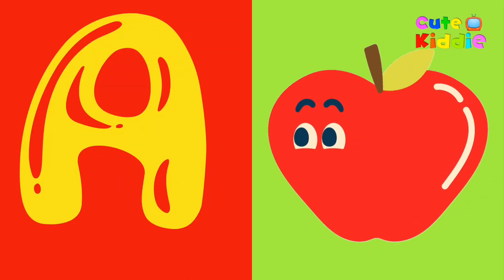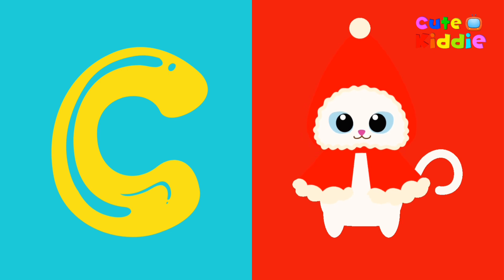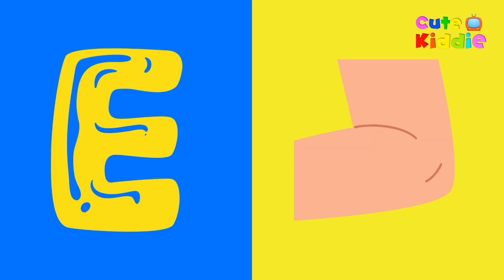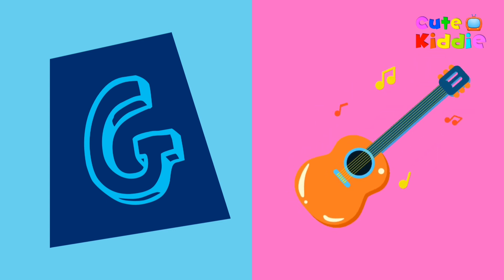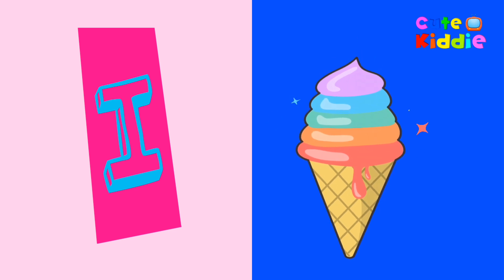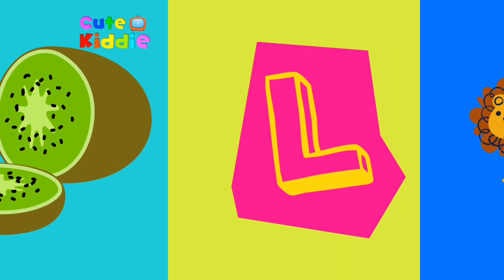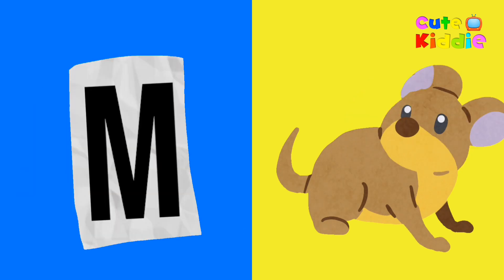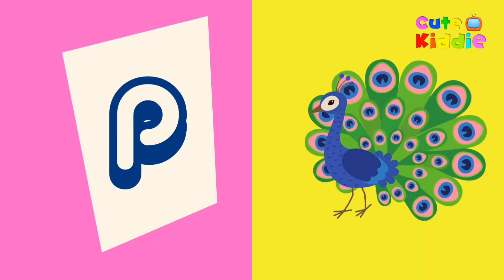a for apple b for ball c for cat d for dog || a for apple wala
A for Apple B for Ball C for Cat || a for apple wala
A for apple | अ से अनार | abcd | kids learning videos | a for apple b for ball c for cat | abcd song

abcdefg
english alphabet
abcd cartoon
a is for apple song
numbers song
abcabc
12345
abc123
twinkle twinkle little star
numbers song
days of the week song
123 go school
abcdefg
alphabet song
hello song
phonic sounds a to z
animal sounds
Kids learning
Alphabet
ABCs
Phonics
Early childhood education
Preschool
Kindergarten
Educational videos
Learning games
Fun activities
Sing-alongs
learning videos for kids
monkey video
small letter abc
abcdefg song
a is for apple phonics song
a for apple b for boy
alphabet songs
a for apple a for ant
nursery rhymes
abcd rhymes
abcd alphabet
abcd
abc song
a se anar ka se kabutar
a se anar wala video
k se kabutar kh se khargosh hindi me
k se gya tak hindi me
Poem, poem for kids
abcd alphabet
a se gya tak
Counting
1 to 100 tak
abcd varnamala
abcd varnamala
english varnamala
english alphabet
A for apple
kids alphabet

एबीसीडी
वर्णमाला